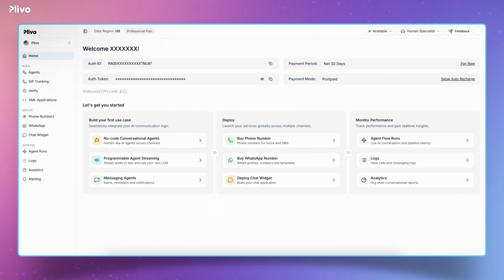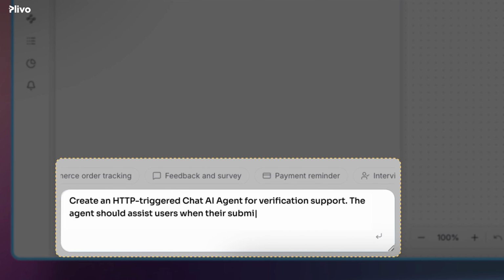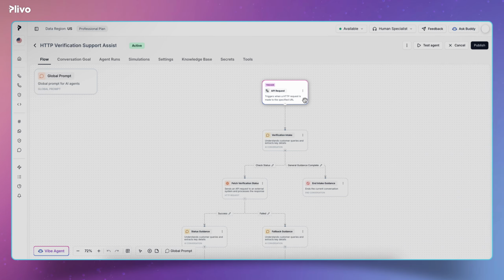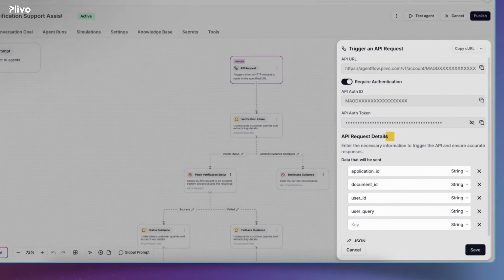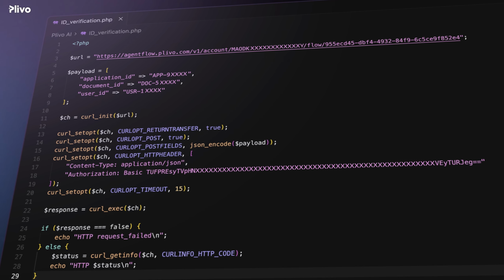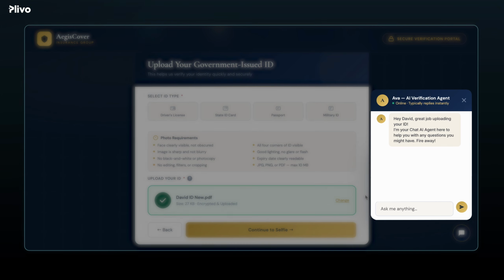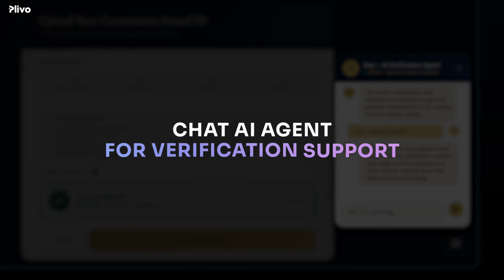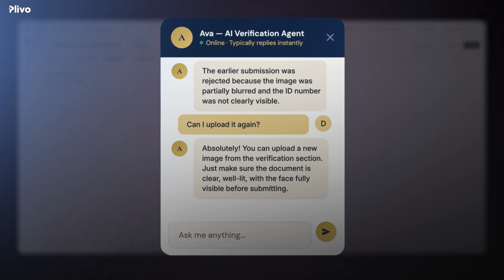Programmatically Trigger a Chat AI Agent using PHP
In this video, we show how to trigger a Chat AI Agent from a PHP application using an HTTP request. You will build a verification support agent that automatically assists users during document review workflows, helping them understand status updates, timelines, and next steps without any manual support.

We start by creating an HTTP-triggered Chat AI Agent in Plivo’s Vibe Agent Builder, then walk through the API Request node where Plivo generates the endpoint, authentication credentials, and payload schema your backend will use. You’ll see how to generate a ready-made PHP snippet, plug it into your application, and trigger the agent whenever a document verification status changes.

By the end of the video, you’ll have a fully deployed Chat AI Agent that your PHP application can activate on demand, assisting users in real time with verification queries directly inside your application.